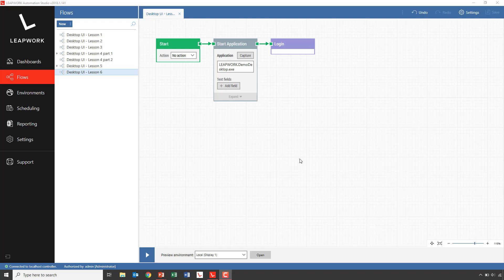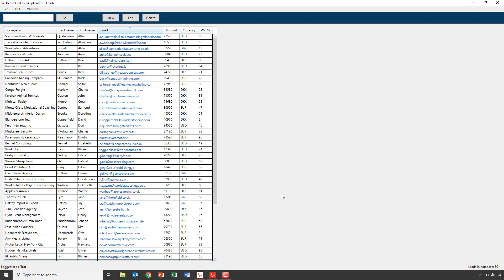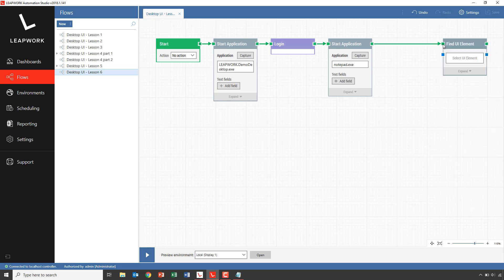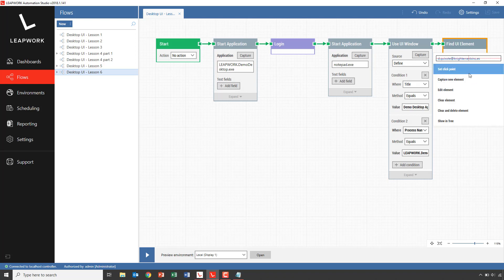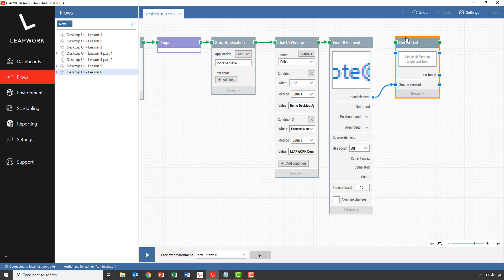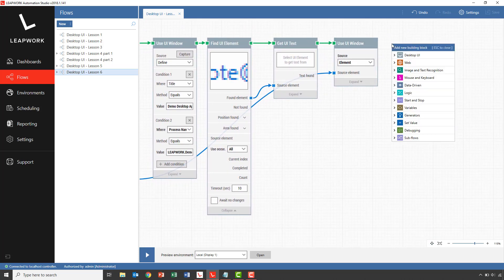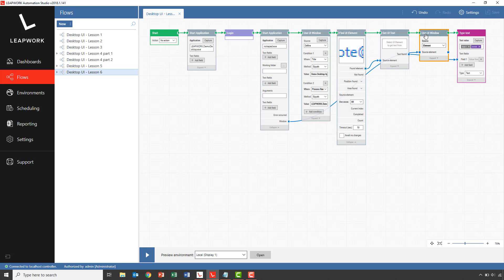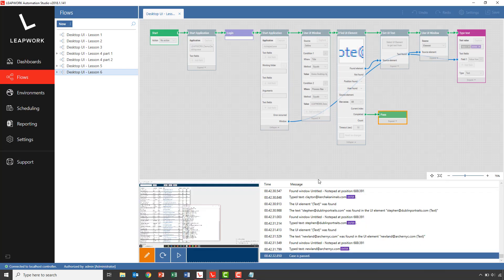DESKTOP UI AUTOMATION - Lesson 6: Controlling multiple windows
Learn how to shift focus between open windows and applications and how to transfer data between applications in multiple cycles.